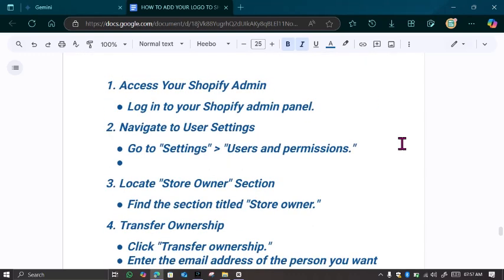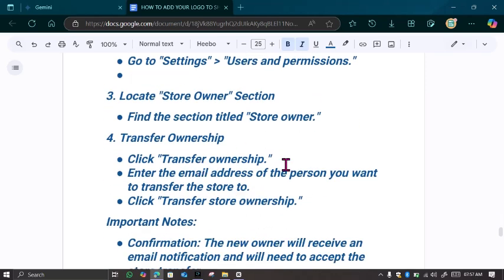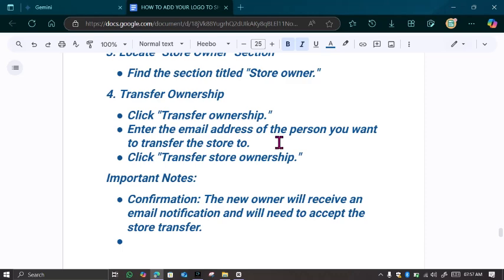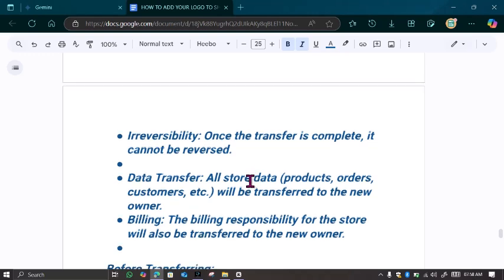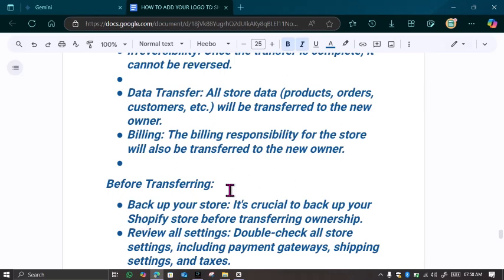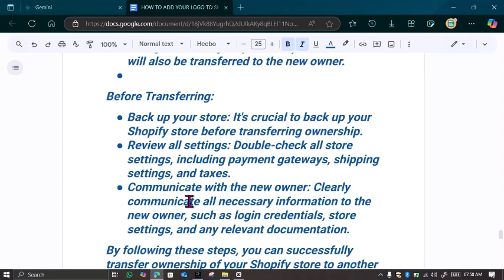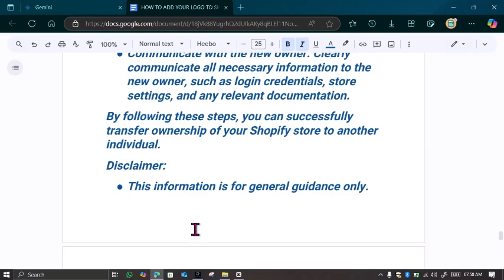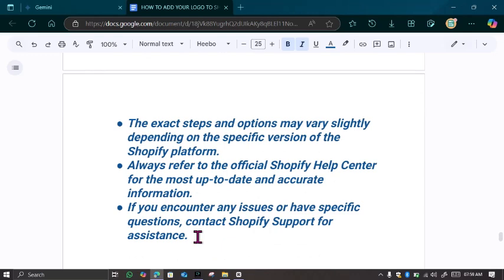HOW TO TRANSFER SHOPIFY STORE OWNERSHIP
In This Video, you will learn about HOW TO TRANSFER SHOPIFY STORE OWNERSHIP